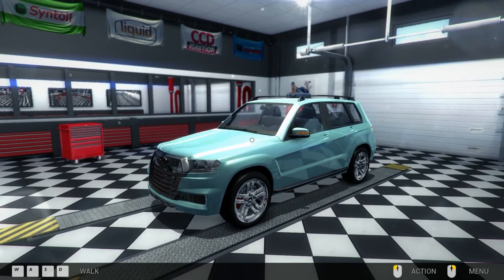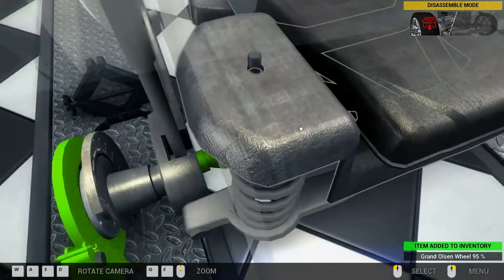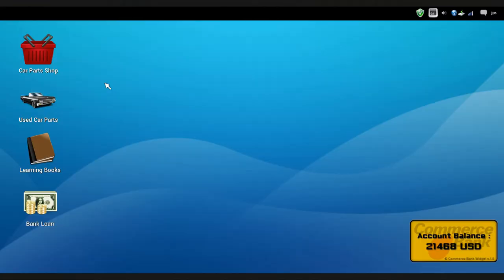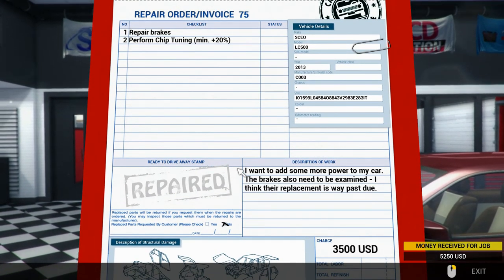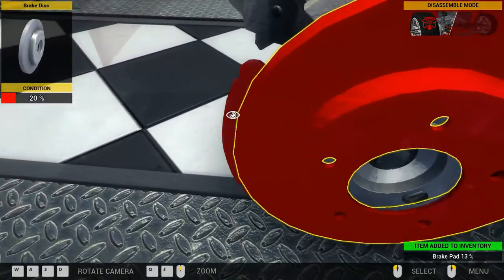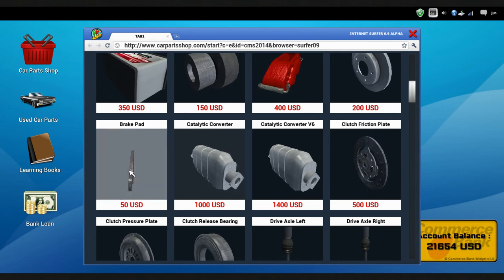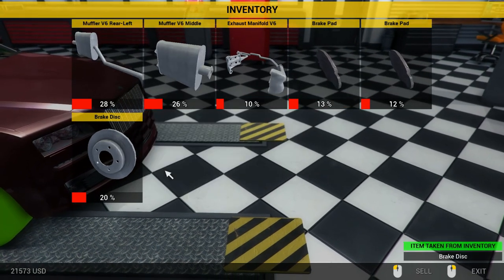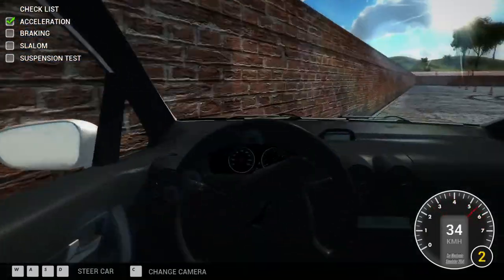Taff Play's - Car Mechanic 2014 - #18 - The complete Mechanic!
Now you can own and operate your own auto repair service with PlayWay's Car Mechanic Simulator 2014. Car Mechanic Simulator 2014 gives you the behind the scenes view of the daily dealings at local garages and dealership repair shops.
Now you can own and operate your own auto repair service with PlayWay's Car Mechanic Simulator 2014.
Car Mechanic Simulator 2014 gives you the behind the scenes view of the daily dealings at local garages and dealership repair shops.

Interact with car owners seeking repairs
Order parts and materials necessary to maintain inventory including used car parts to help keep consumer costs low.
Purchase repair manuals to enable you to work better, faster and earn more income!
Work on eight different car models including Town Cars, Compacts, Sedans, SUVs, Family Cars, SUVs VANs, and Limousines
Gain experience with over 120 different repairs including brakes, transmission fixes, body shop work, steering and alignment adjustments, chip tuning, diagnostic analysis, test drive pad, OBD scanning, oil changes, fix broken parts and engage in dozens of other tasks.

Car Mechanic Simulator 2014 is a must have for auto mechanics and fans of the world's most popular autos!